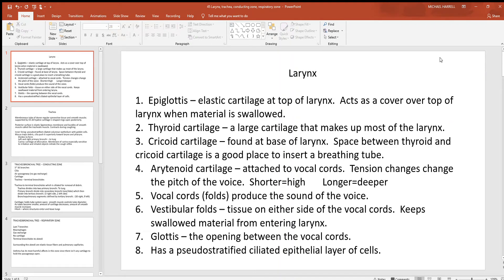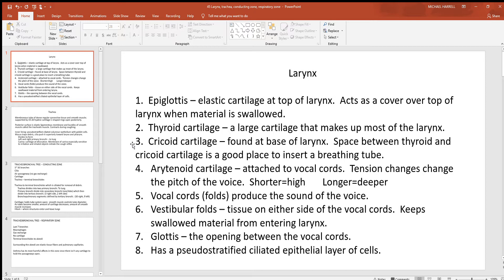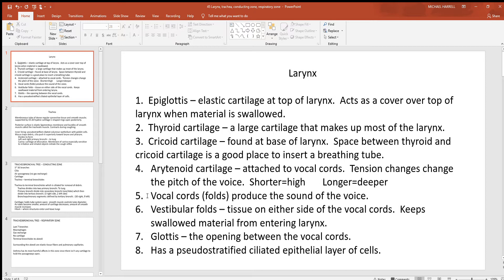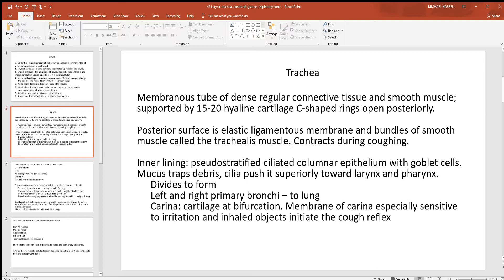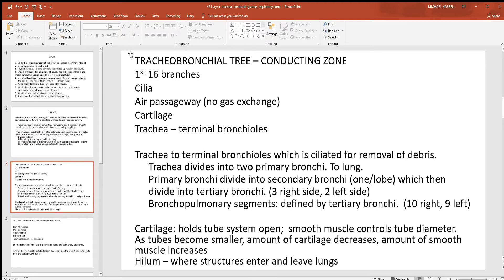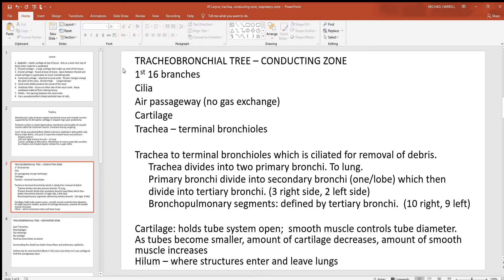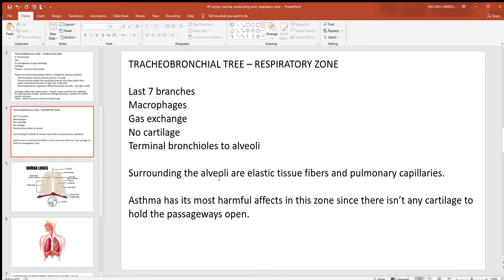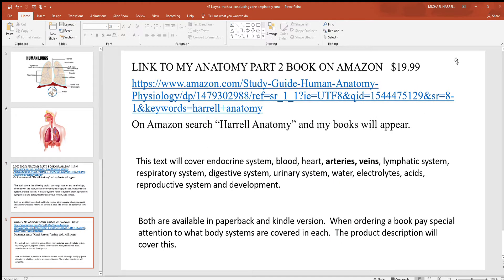45 Larynx, trachea, conducting zone, respiratory zone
Larynx, trachea, tracheobronchial tree, conducting zone and respiratory zone are covered in this video.